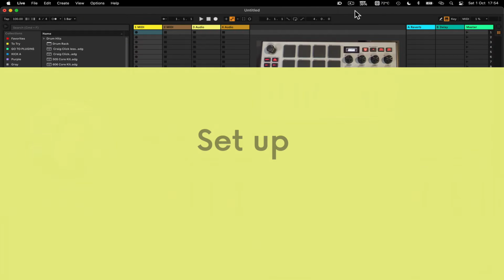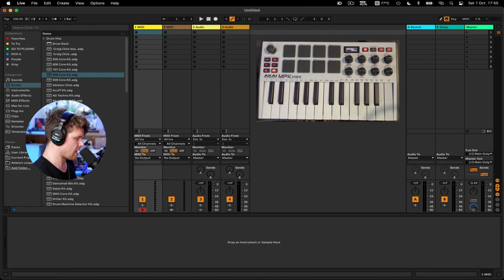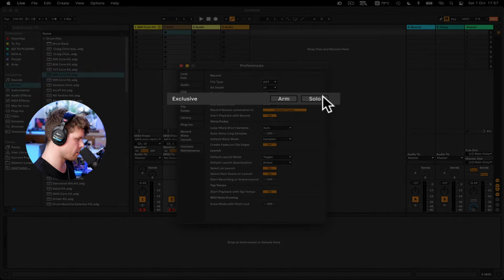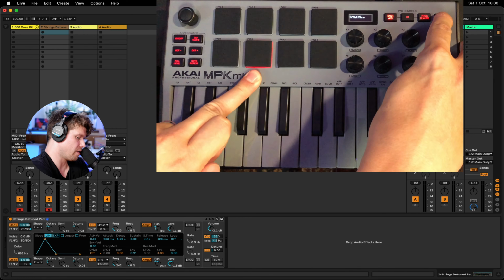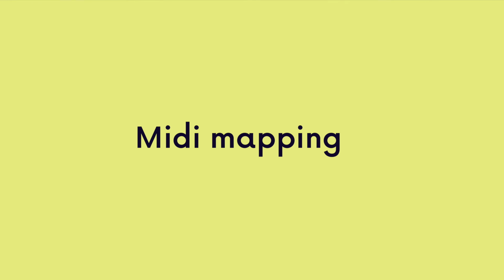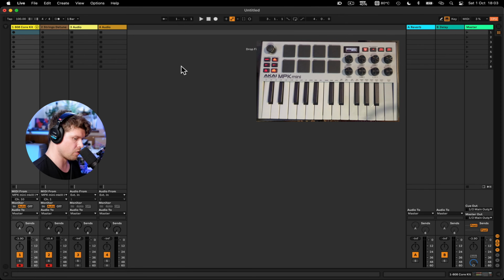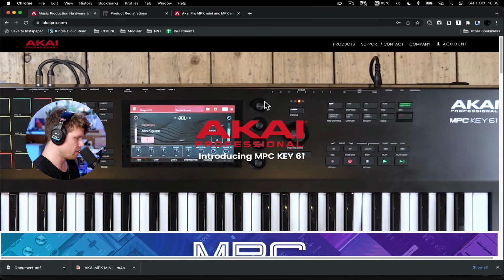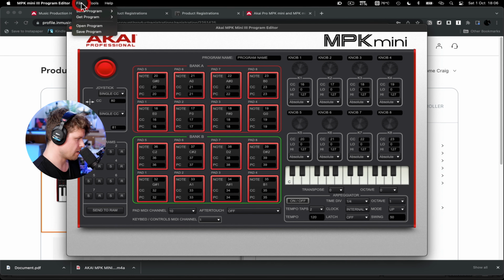How to Setup the AKAI MPK MINI MK3 in Ableton Live (The Easy Way)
This video is a detailed step-by-step tutorial that will show you how to set up and configure your Akai MPK Mini MK3 for use with Ableton Live.

If you're a beginner electronic musician looking for a MIDI controller to start playing with, your best bet is the Akai MPK Mini MK3. This controller is simple to use, so don't waste any more time and watch this video tutorial to learn how to set it up in Ableton Live!

🎬 Timestamps -🎬

00:00 - Intro
00:31 - Set up
03:35 - Setting up the MPK as a control surface
05:01 - Midi mapping
05:41 - Sync note repeat
07:07 - Secret software!
09:03 - Outro